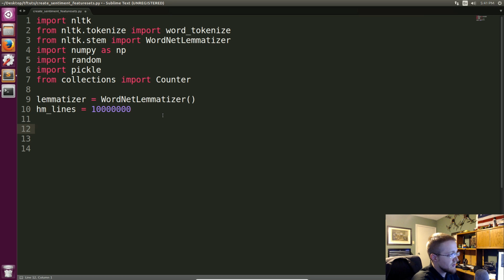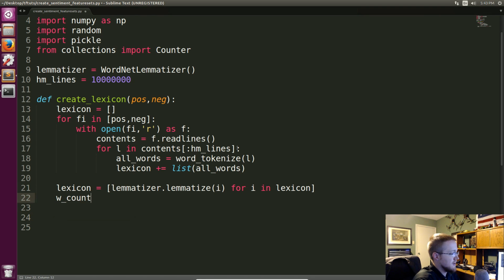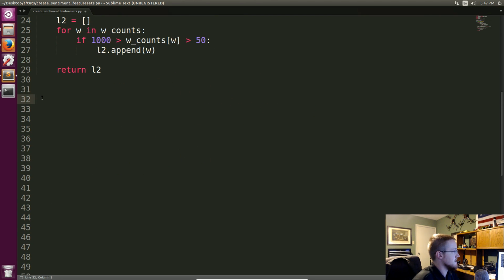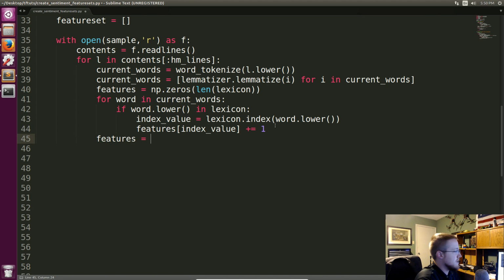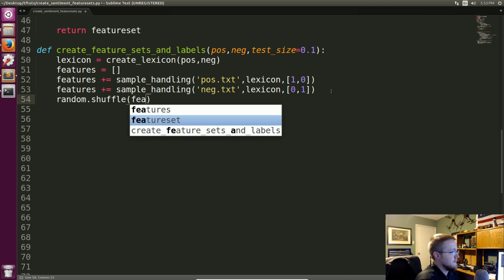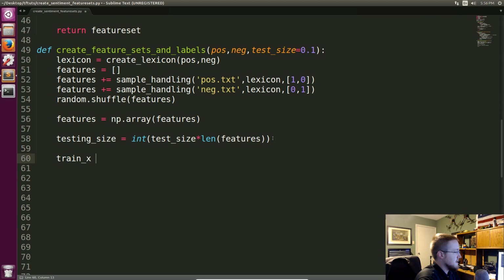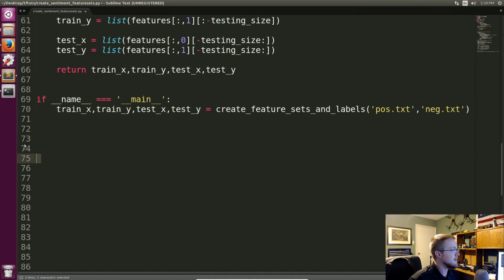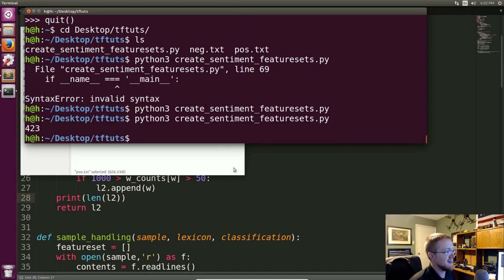Preprocessing cont'd - Deep Learning with Neural Networks and TensorFlow part 6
Welcome to part six of the Deep Learning with Neural Networks and TensorFlow tutorials. Where we left off, we explained our plan and theory for applying our deep neural network to some sentiment training data, and now we're going to be working on the pre-processing script for that.